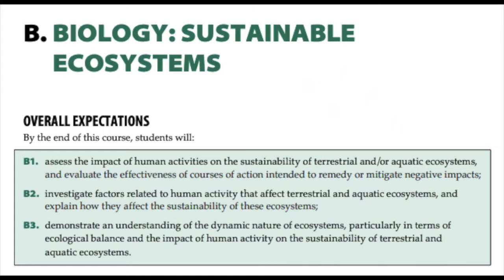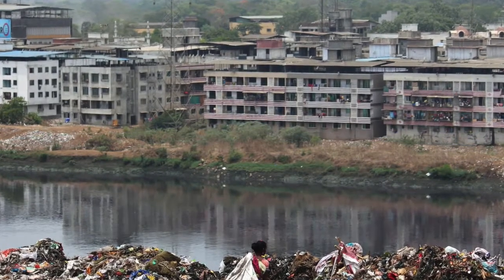SNC1D Outdoor Activity (Abiotic & Biotic Factors)